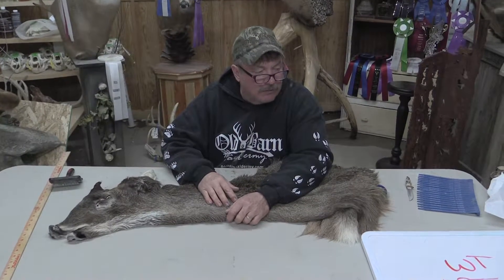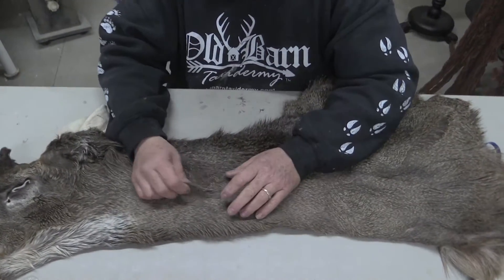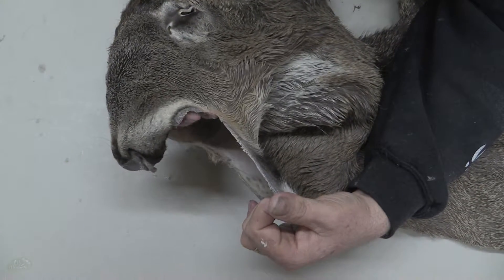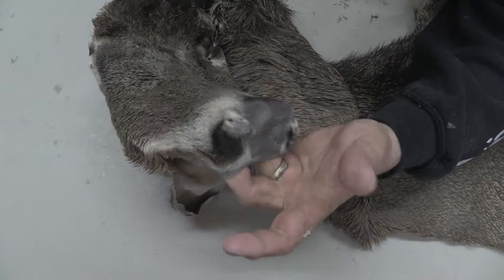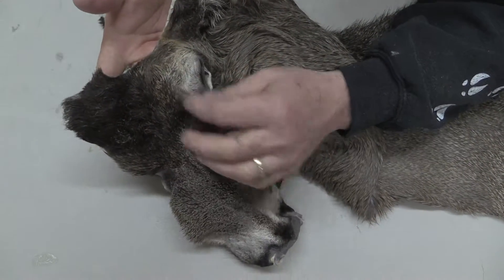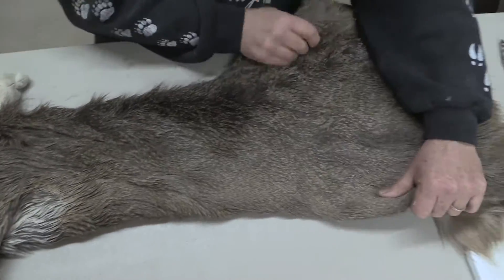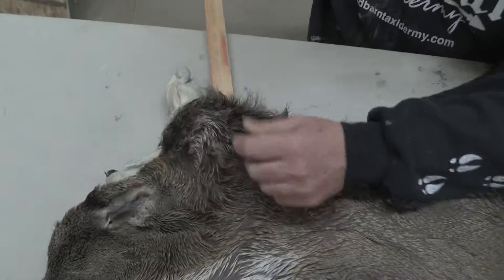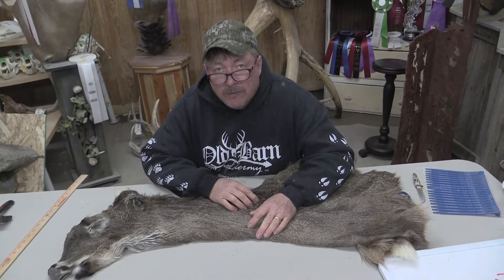Tanned Whitetail Deer Cape For Sale OBT641B 7 1/4" X 20"